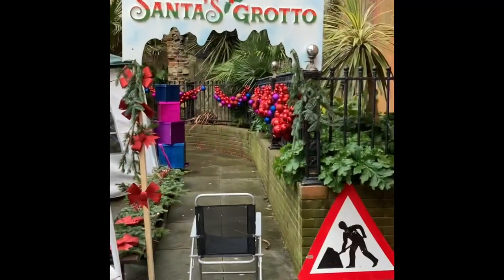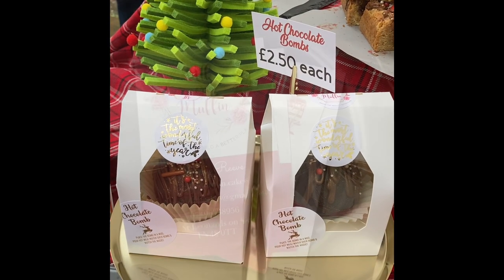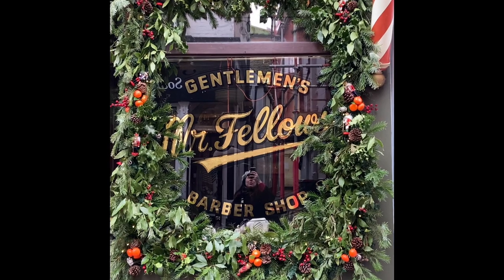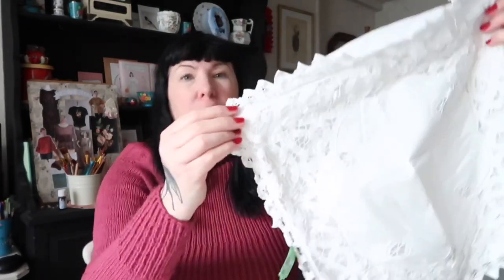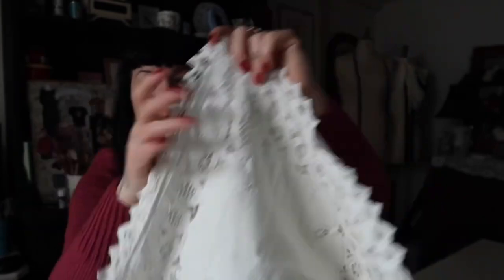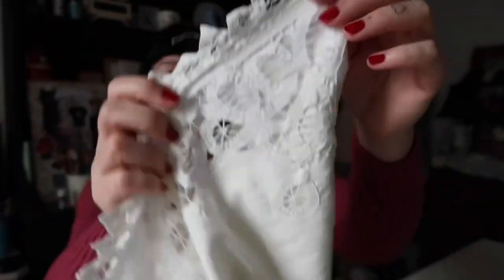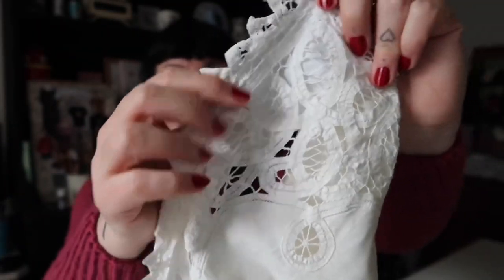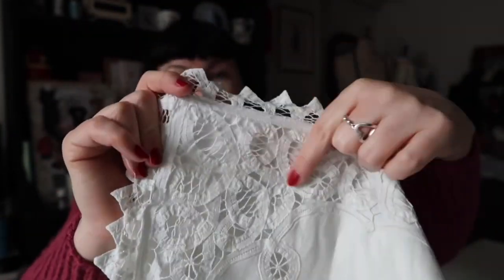VLOGMAS ~ Episode 3 ~ An Old Town Christmas, Charity Knit~a~thon & A FABULOUS thrift HAUL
In VLOGMAS Episode 3 I'm definitely starting to feel more festive! All the Christmas lights and decorations are up in Hastings Old Town and I had a little wonder around the Christmas fair. There were some lovely edible delights and the decorations outside the barber shop made me feel very christmassy!

I also take you along to a charity knitathon and show you a little thrift haul ~ I found some amazing plunder!

Thank you so much for spending time with me today in my little cottage by the sea and if you’ve enjoyed this video, then I’d love it if you subscribed and joined me for more sewing adventures! Your support means the world to me!

Each month you get access to an exclusive sewing and/or pattern drafting tutorial with all supporting resources, my top tips, sneak peeks and much, much more!  Come on over and join me for a sewing adventure!